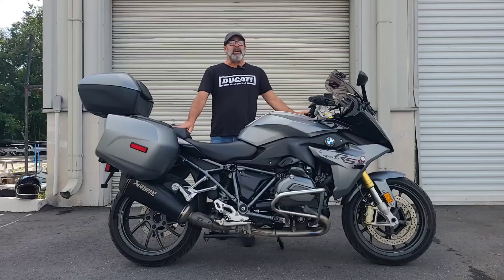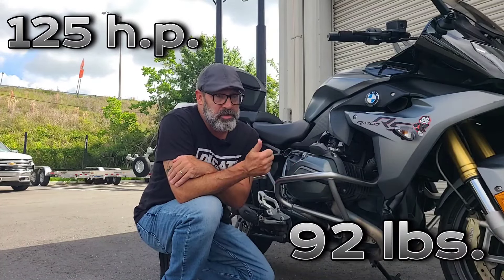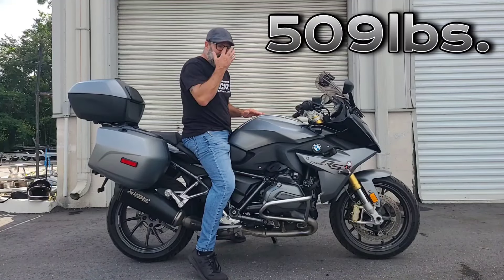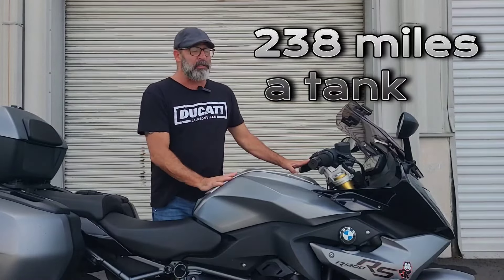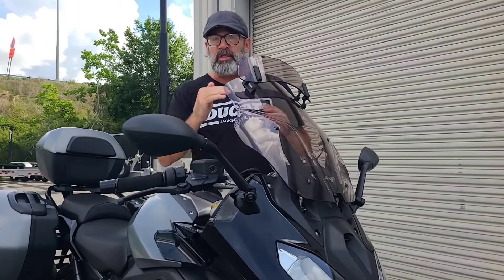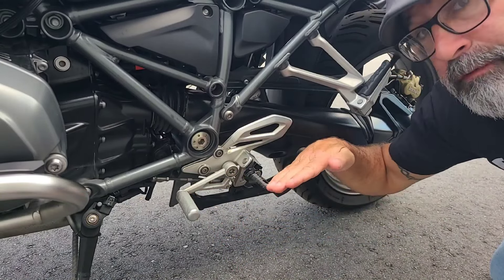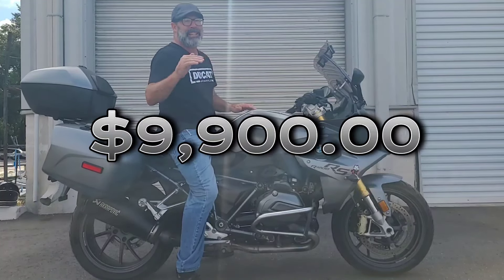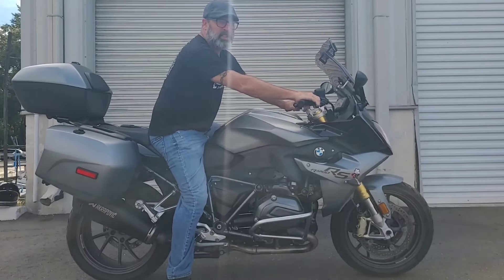2016 BMW R1200RS FULLY LOADED